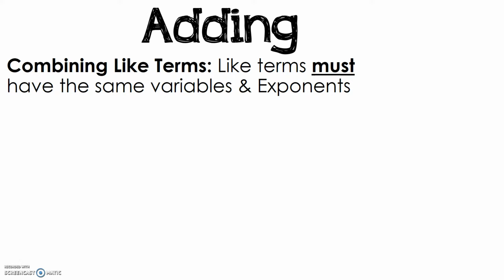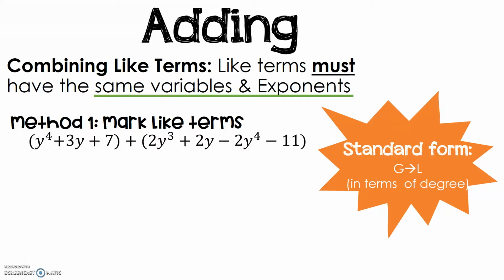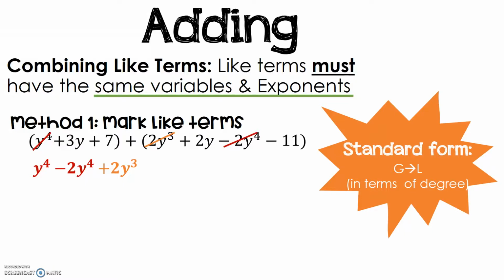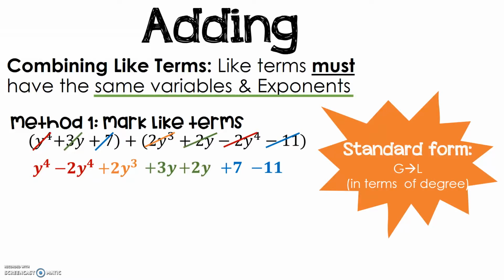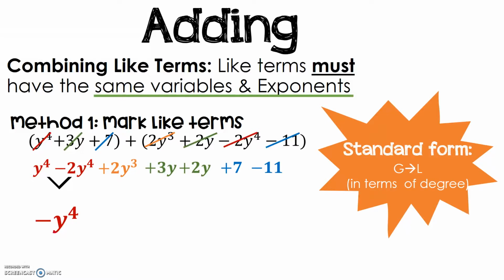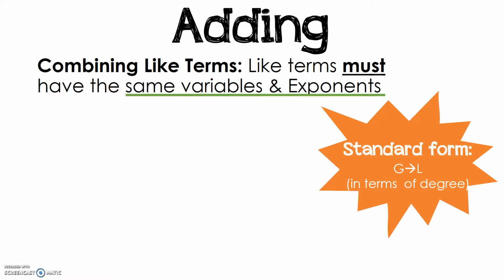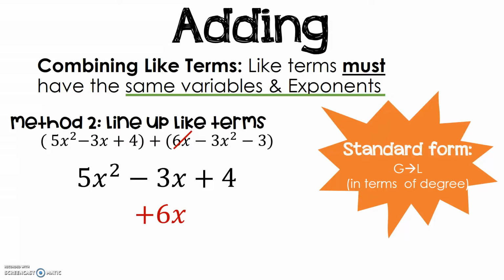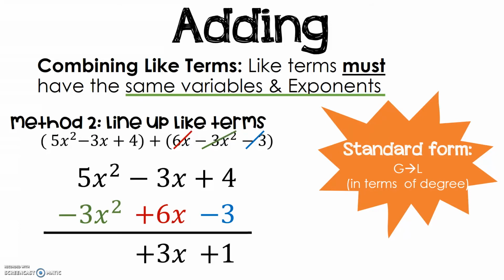Adding Polynomials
Adding Polynomials. The first operation with polynomials